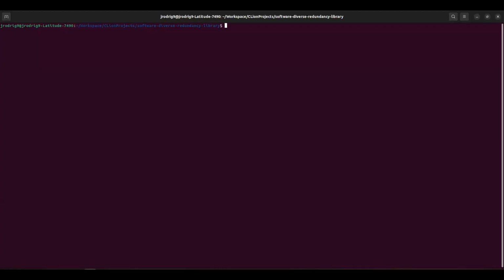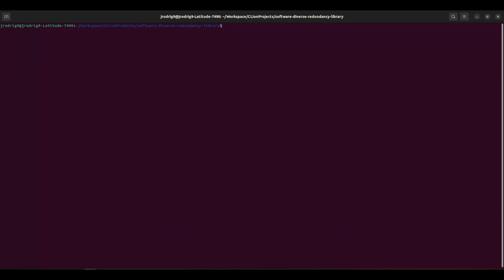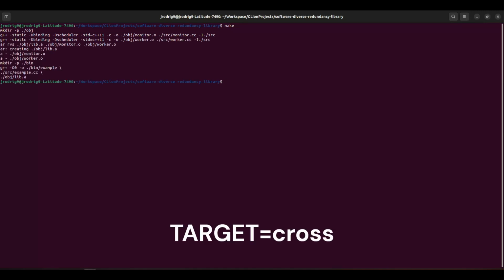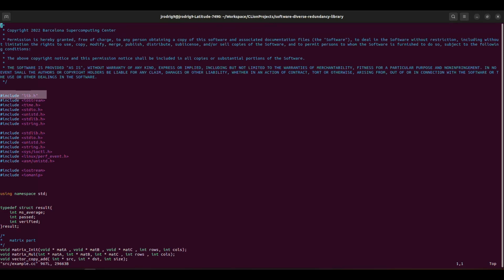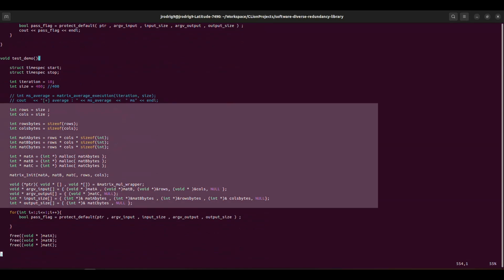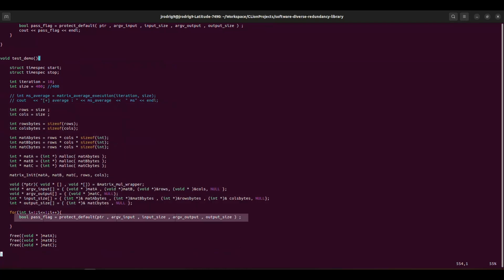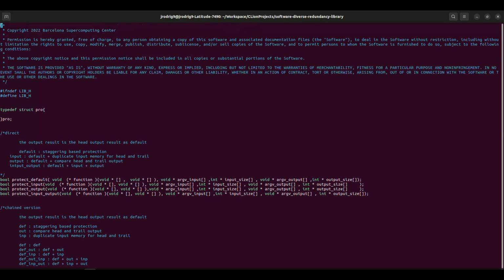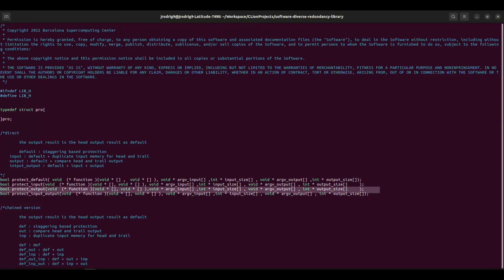FRACTAL 02 BSC software diverse redundancy library demo training